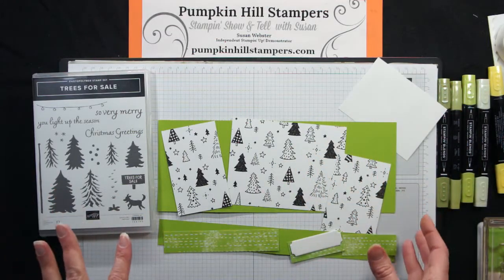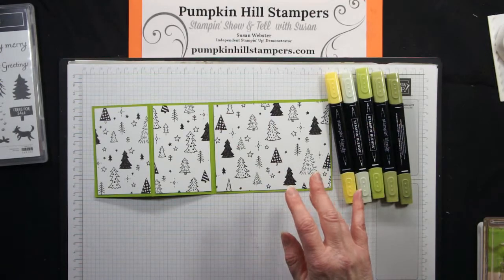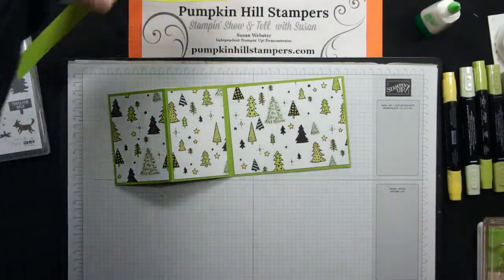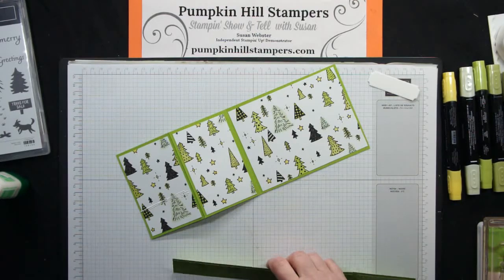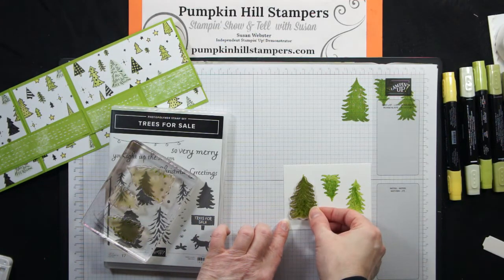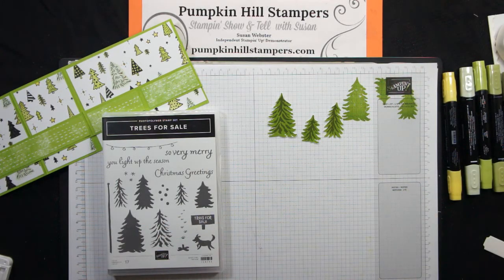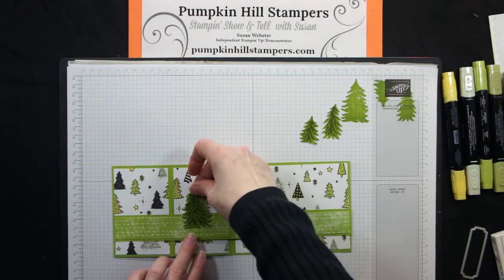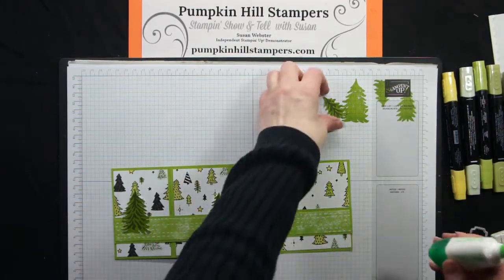Stampin' Show & Tell - Trees for Sale | Double Z Fun Fold Card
Get all the details on the blog post -